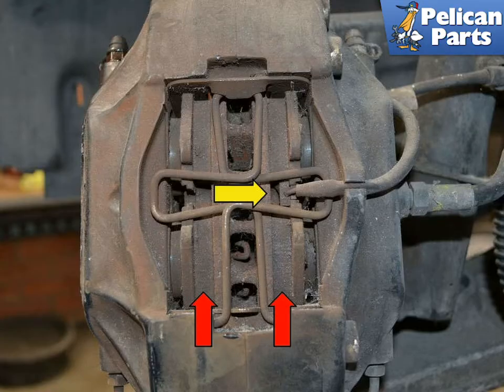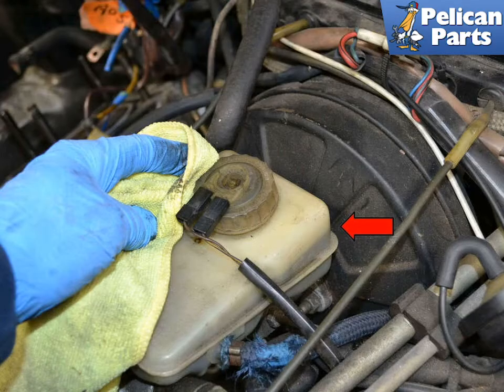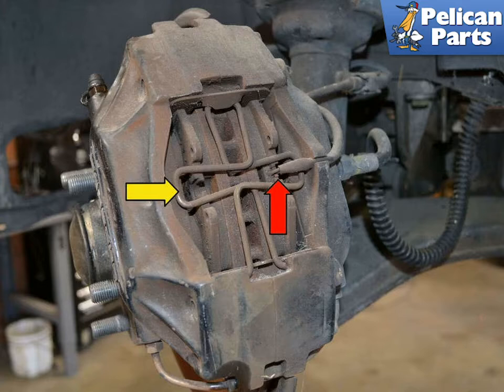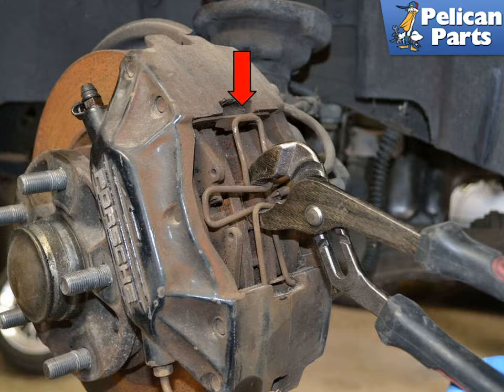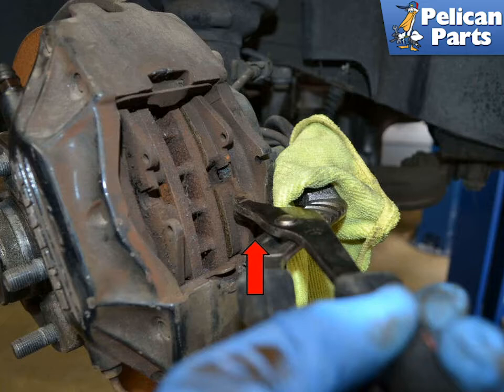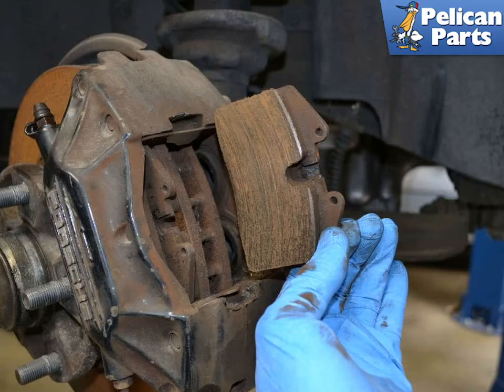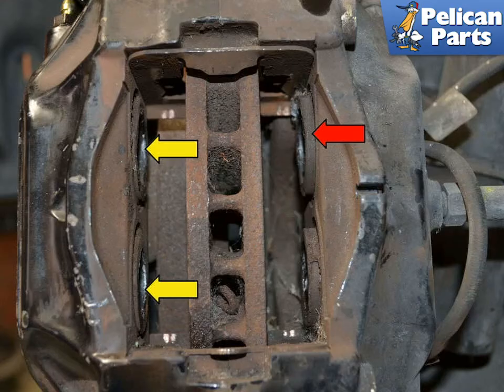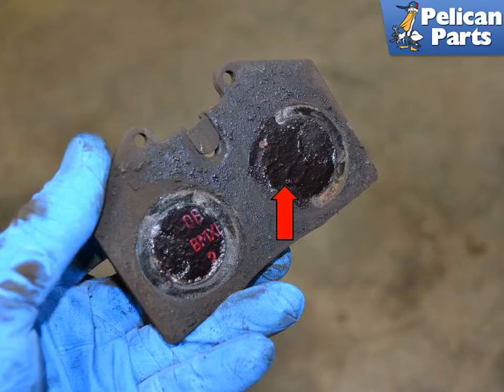Porsche 944 Turbo Front Brake Pad Replacement (1986 - 1989)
Replacing your brake pads is a very easy job to perform on your Porsche 944 and a great way to get started on "Doing it yourself".

In general, you should inspect your brake pads and rotors about every 25,000 miles, and replace them if the material lining of the pad is worn down enough to trigger the pad replacement sensor or there is less than a quarter inch of material on the pad. In reality, most people don't inspect their pads very often, and usually wait until they see the little brake-warning lamp appear on the dashboard. It's a wise idea to replace the pads, and inspect your discs as soon as you see that warning lamp go on.

If you ignore the warning lamp, you may indeed get to the point of metal on metal contact, where the metal backing of the pads are contacting the brake discs. Using the brakes during this condition will not only give you inadequate braking, but will also begin to wear grooves in your brake discs. Once the discs are grooved, they are damaged, and there is often no way to repair them. Resurfacing will sometimes work, but often the groove cut will be deeper than is allowed by OEM specifications. If your pads are grabbing or pulsing when you come to a stop, there is a very good chance your rotors are warped and in need of replacement as well.

First thing you need to do is get the car up on jack stands and the front wheels removed. Please refer to our article on jacking up your car for more information.